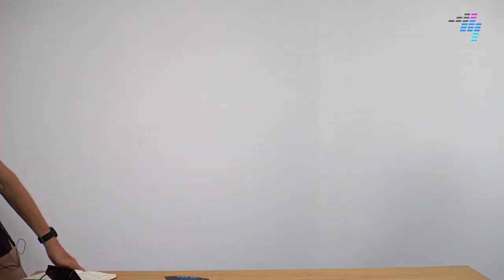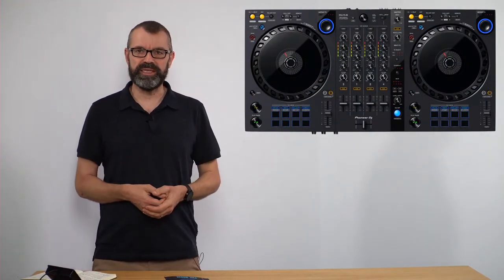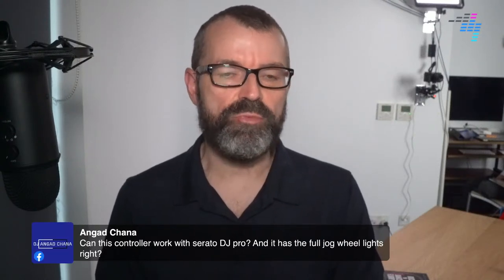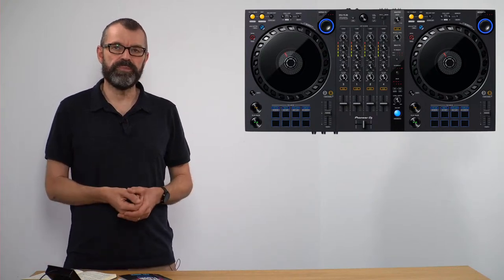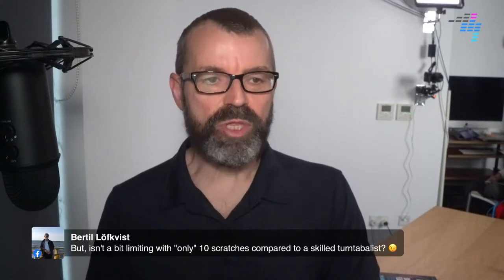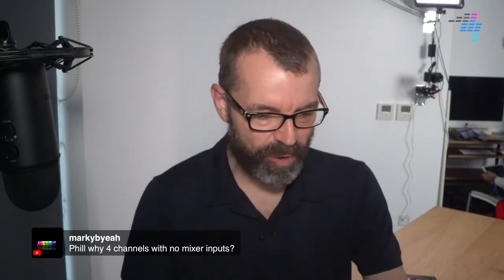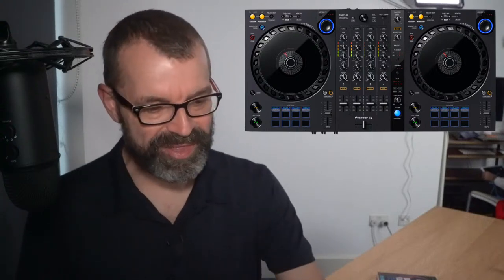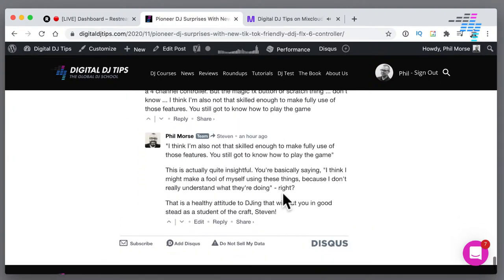Pioneer DJ DDJ-FLX6 Controller - Three Big Talking Points!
In this live show, we look at the three big talking points from the new Pioneer DJ DDJ-FLX6 controller. Have your say, join in!